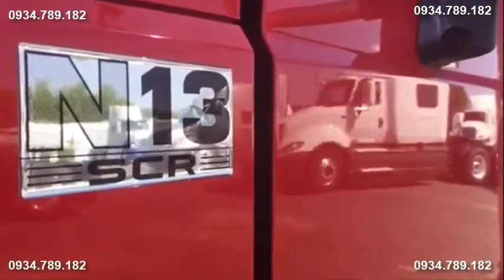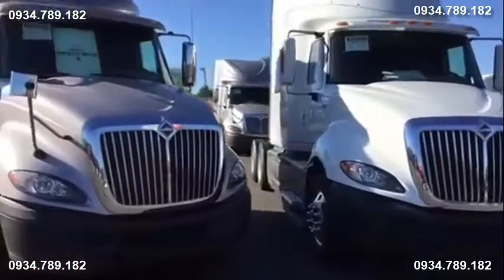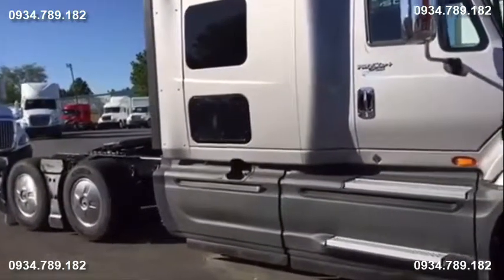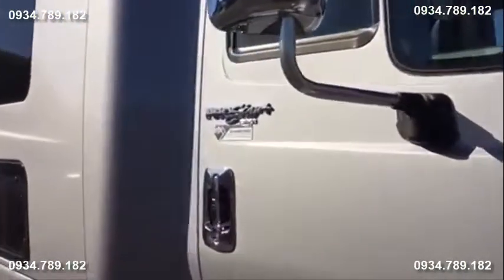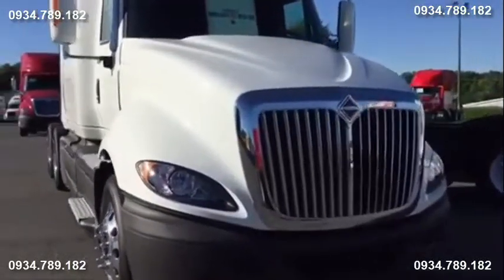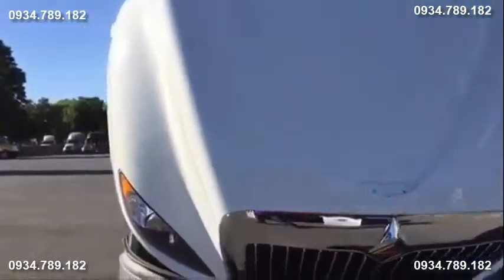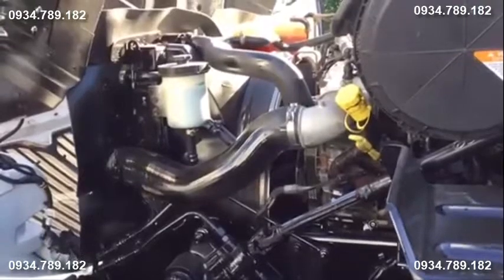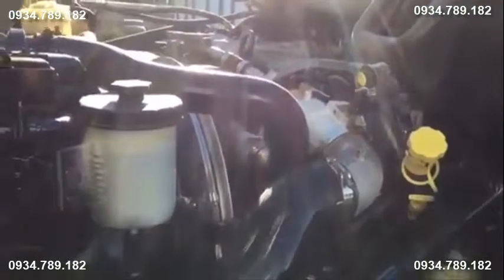PROSTAR N13 ENGINE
You’ve likely heard tales of its unparalleled performance, but you may not be aware of who makes the N13 engine. In fact, it’s designed exclusively for International Trucks by Navistar International. The 2200 Bar High Pressure Common Rail Fuel system is known for its high fuel efficiency ratings, and diesel N13 engine reliability keeps you on the road longer.